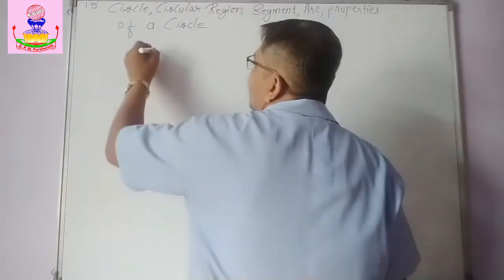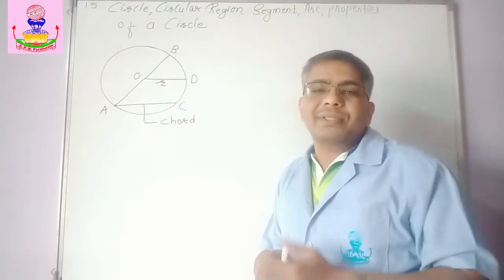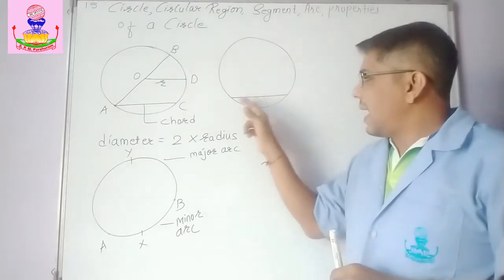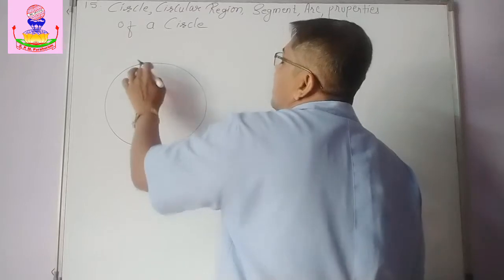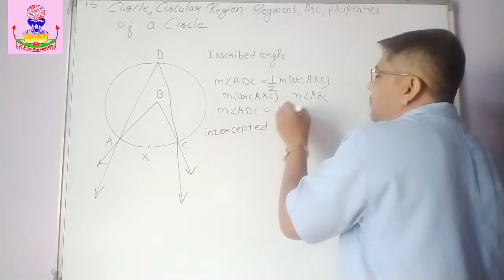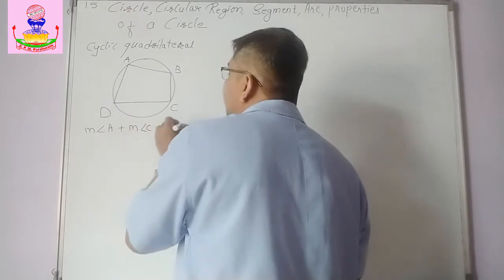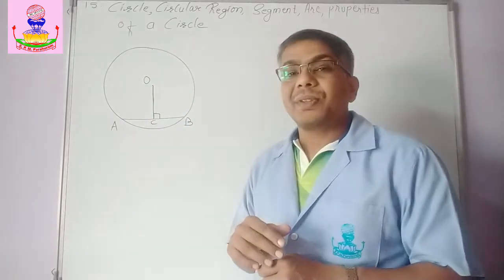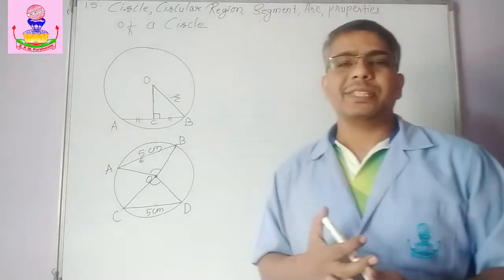15.Circle, Segment, Chord, Arc, Properties of Chord and Circle